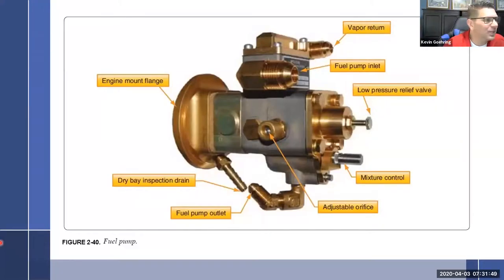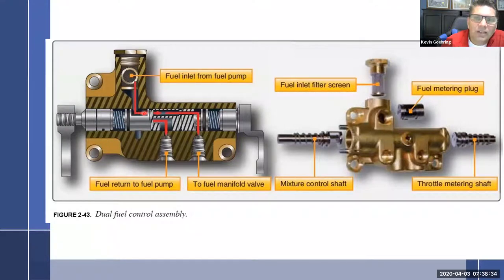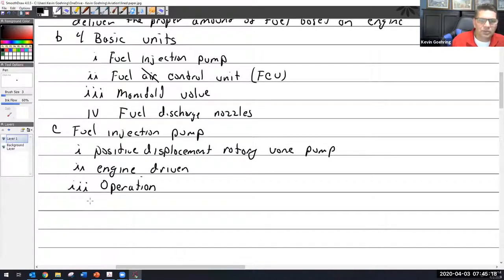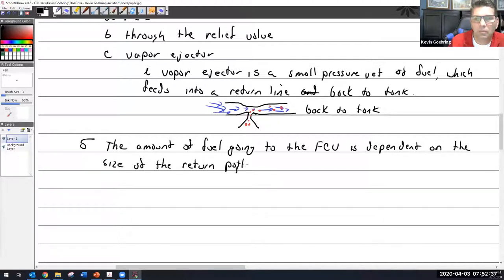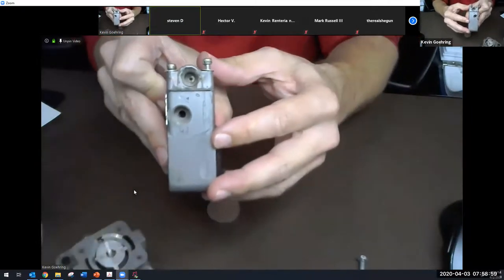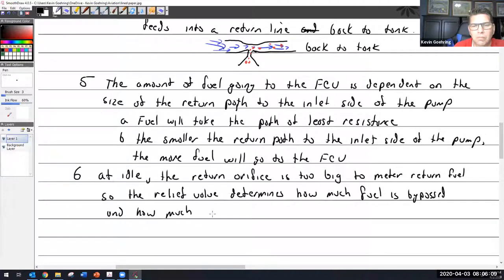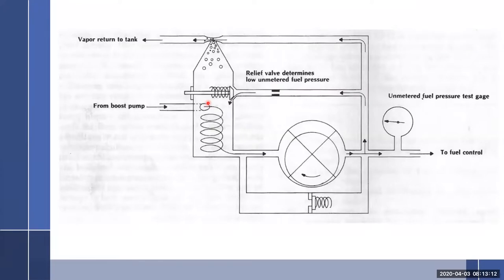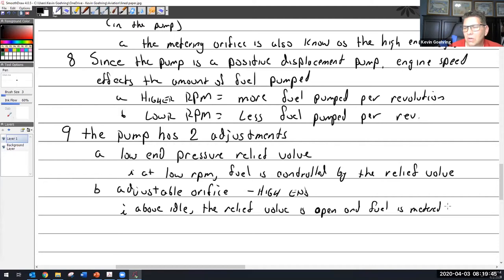4 2 20 Part 2